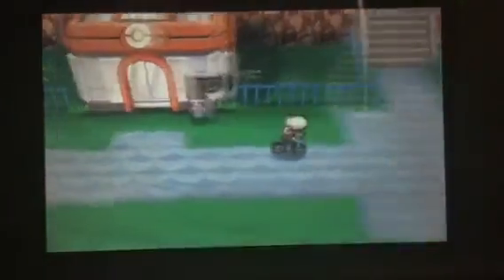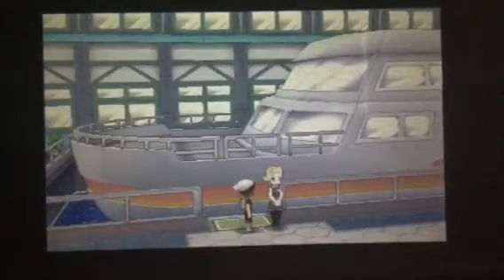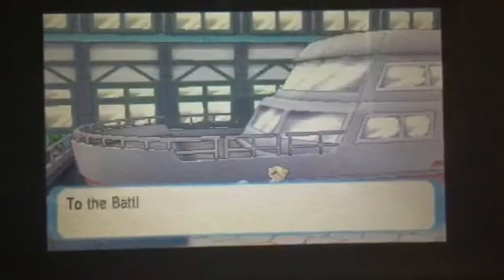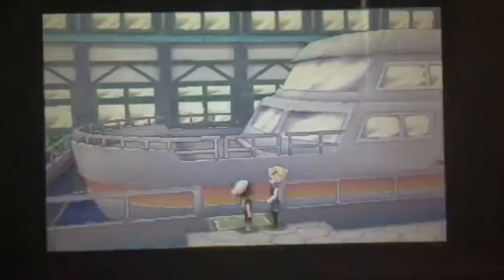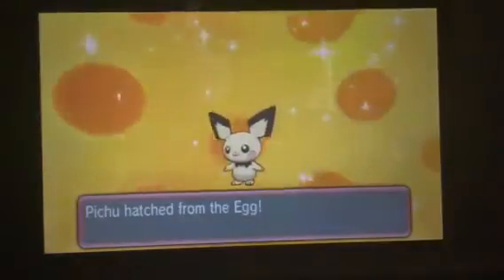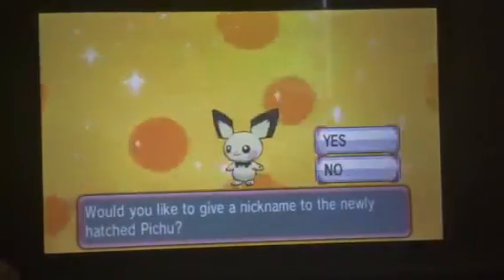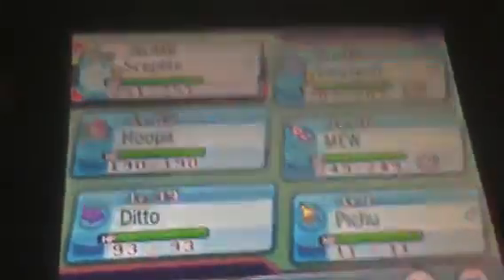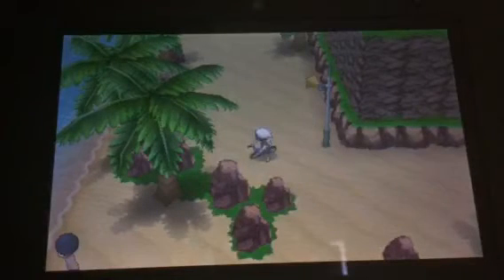How to get pichu in pokemon omega ruby and alpha sapphire